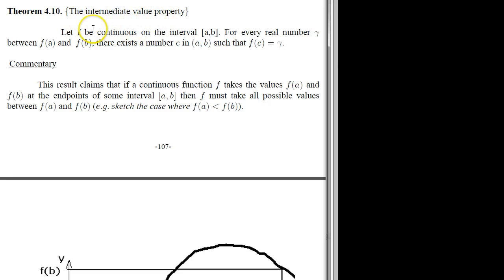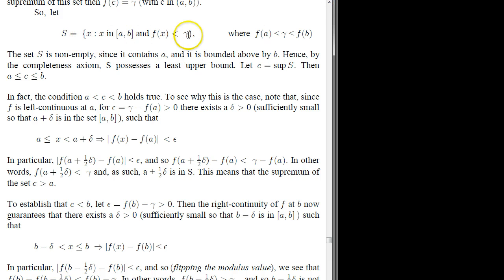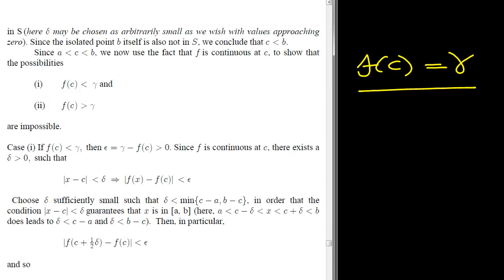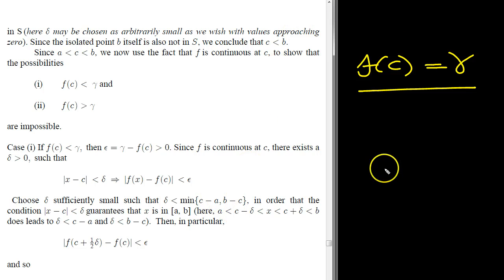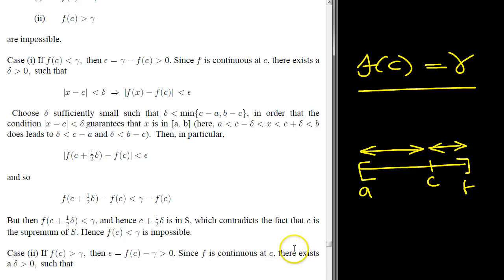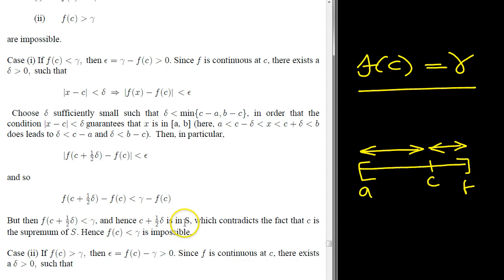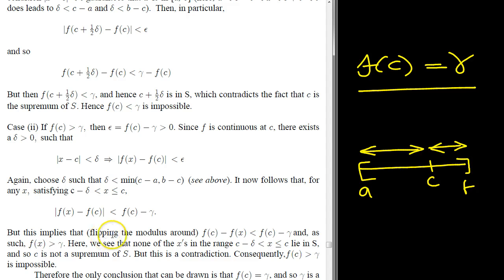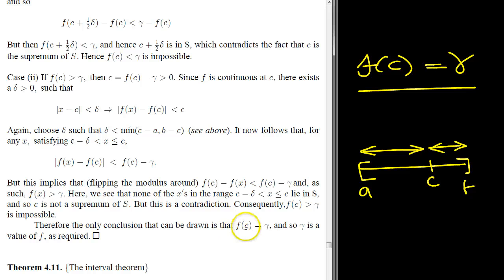The Intermediate Value Property Part 2 of 2